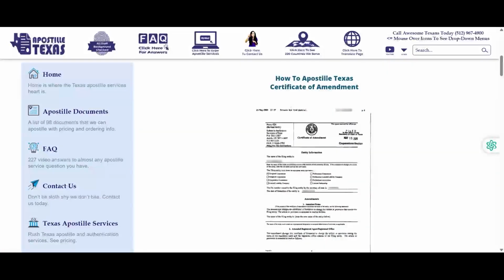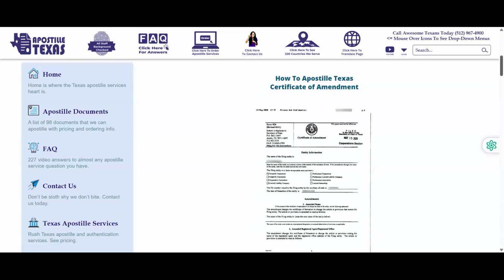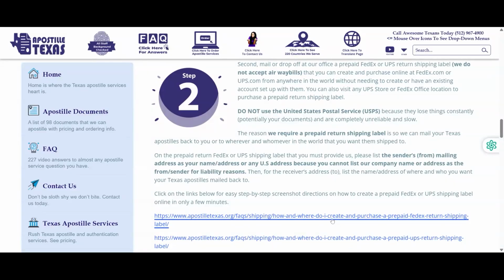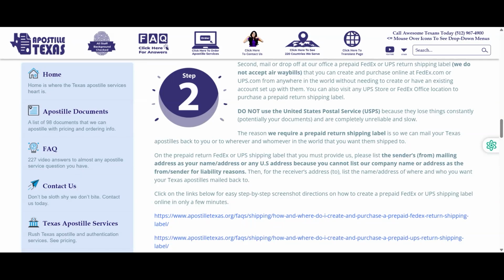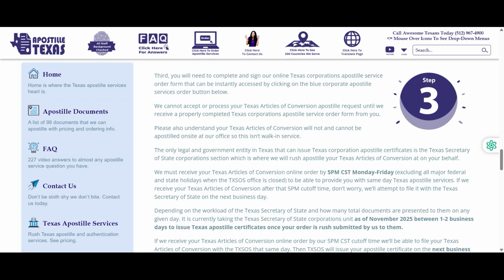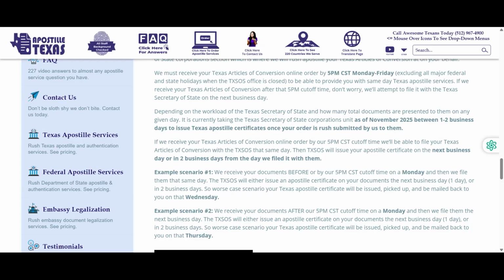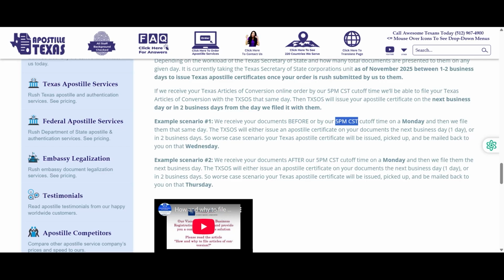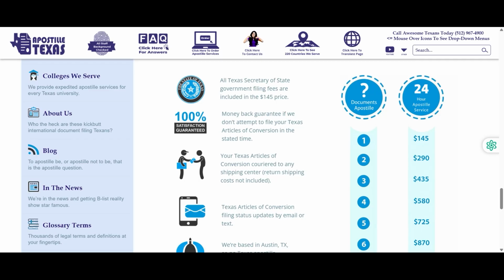How To Apostille Certificate Of Amendment?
How To Apostille Certificate Of Amendment - How To Apostille A Certificate Of Amendment - Apostille Certificate Of Amendment - Certificate Of Amendment Apostille - Order Texas Certificate of Amendment Apostille

Apostille Texas provides expedited same business day Texas Secretary of State (TXSOS) apostille services, rush U.S Department of State (USDOS) federal apostille and authentication services, and rush U.S foreign Embassy document legalization services to people around the State of Texas, the United States, and the world, including birth certificates, death certificates, marriage licenses, marriage certificates, divorce decrees, power of attorneys, single status affidavits, TXDPS driving record reports and criminal history check reports, FBI criminal background check reports and FBI identity history summary check reports.

Austin|Dallas|Fort Worth|San Antonio|Houston|El Paso|Washington D.C